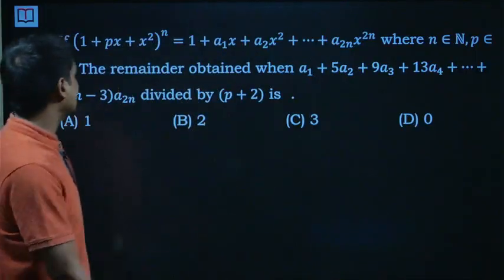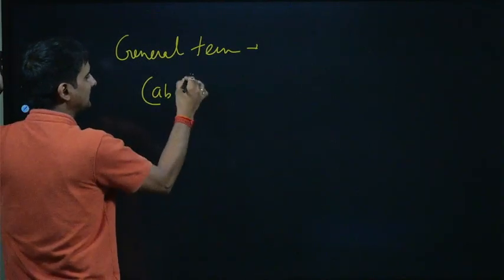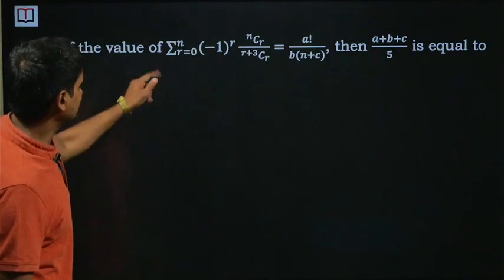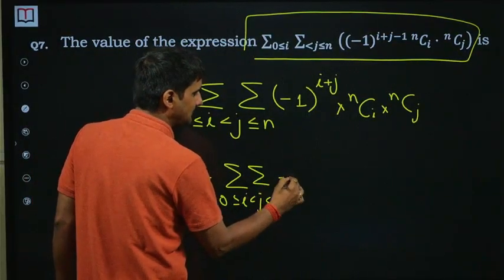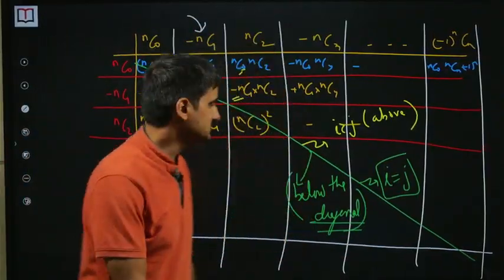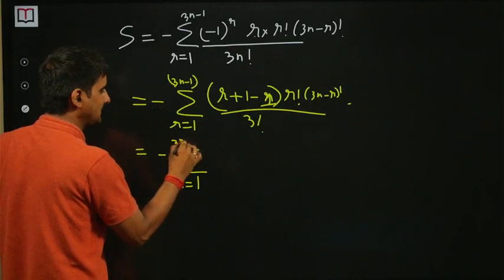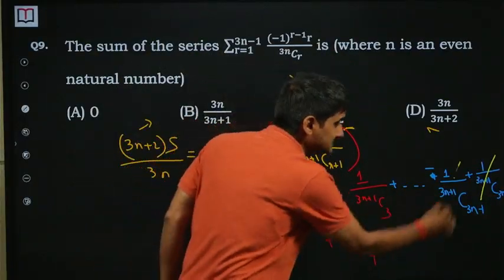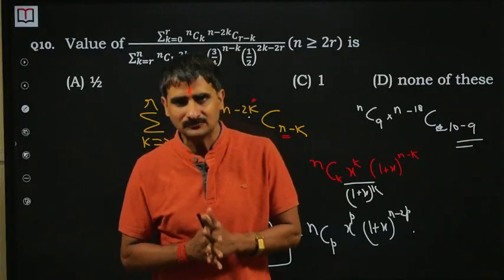Challenging Problems || JEE Advanced 2025 || Binomial Theorem || P. T. Sir B. Tech. IIT Kanpur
This Series is Meant for those students who are dead bent to make mark in the upcoming IIT JEE... Mains and Advanced Paper.  Here alongwith video solution of question, we will ensure that the entire related Concept is discussed in detail. The Questions here will be Highly Relevant and Anticipated ones...